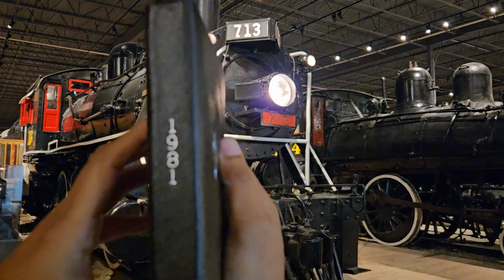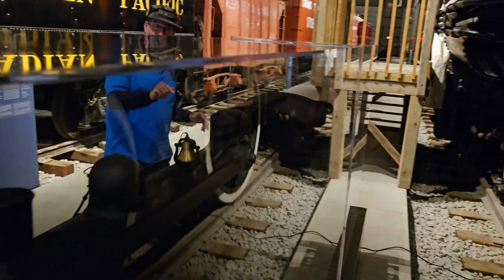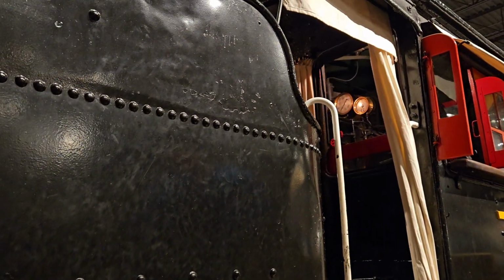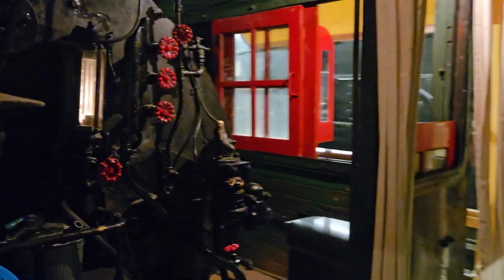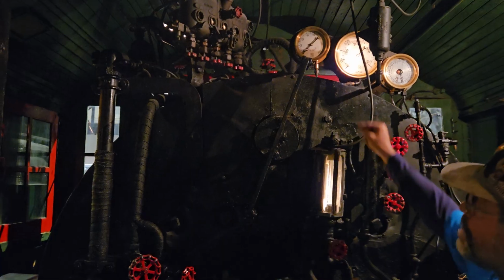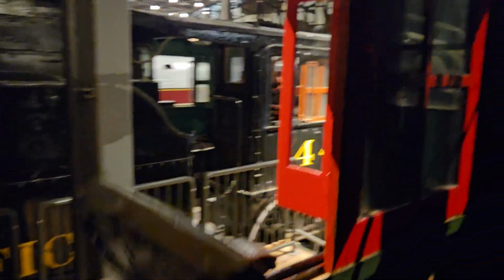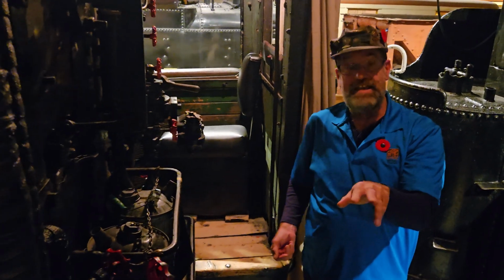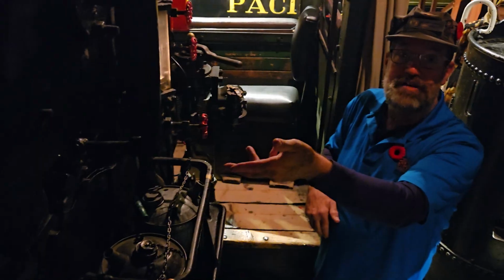Canada's Rail Legacy Unveiled: The 1981 Double Dollar Proof Set & Kiv’s Steam Engine Insights.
🚂 Join us at Montreal’s Expo Rail Museum as we explore the 1981 Double Dollar Proof Set, commemorating the 100th anniversary of the Trans-Canada Railway. This set includes seven coins, notably a silver dollar featuring a steam locomotive traversing a map of Canada, symbolizing the nation's unity through rail.

Our friend Kiv, a seasoned rail expert, provides an in-depth look at the steam engine's mechanics and its pivotal role in Canada's transportation history. Don't miss this journey through time, exploring the coins and trains that shaped our nation.